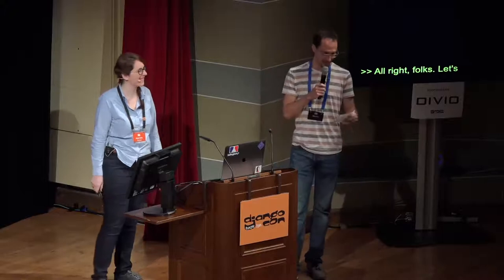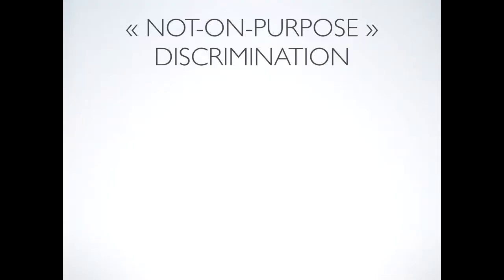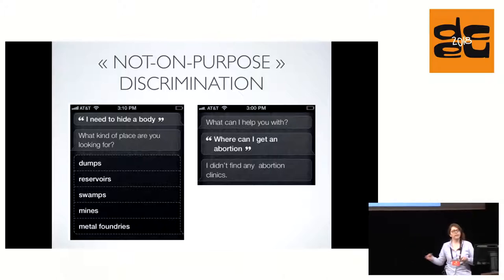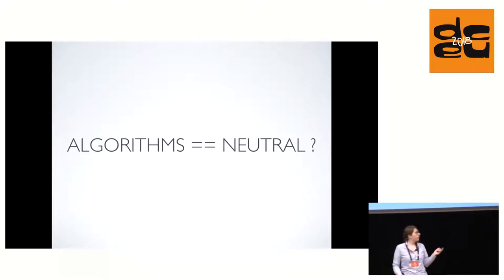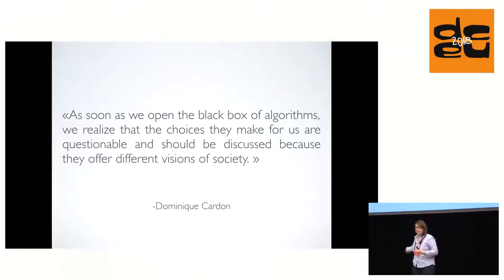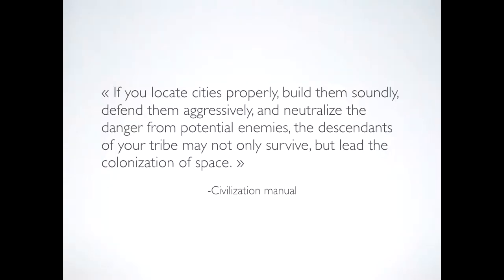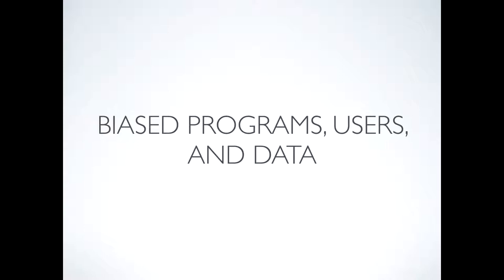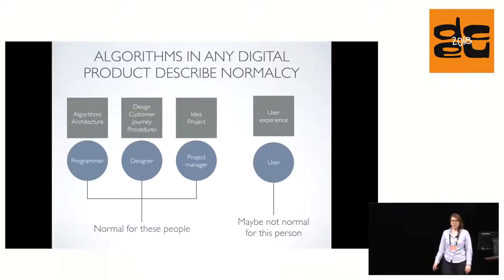DjangoCon 2018 - It's not a bug, it's a bias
Product makers have a biased view of the world, and this translates to biased algorithms.
How can we take this into account, and create a fairer world though fairer algorithms?

Even though Apple's Siri came out with a built-in response to where to hide a body, it was incapable of pointing a user to an abortion clinic.
How did an Artificial Assistant get iffy about abortion?
And how can I stop my own biases from seeping into the products and services I create?

In this talk, I explore our preconceptions about the nature of algorithms, and how users and makers influence them to model the world according to their perspective.
I conclude the talk by proposing a change of mindset for product designers, to be more aware of our capacity to let our biases infuse our services, and to put in place tools to create more inclusive experiences for our clients.

Anna-Livia Gomart